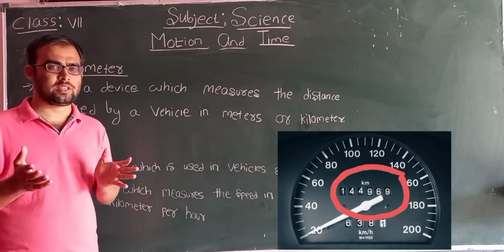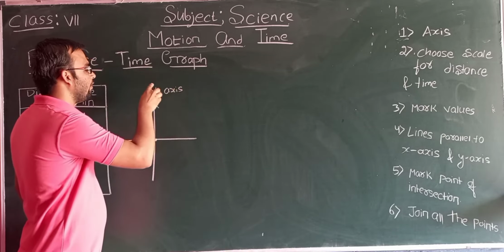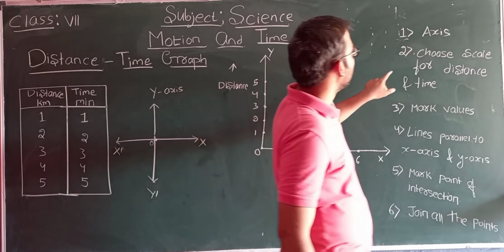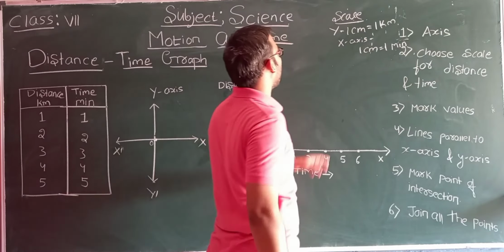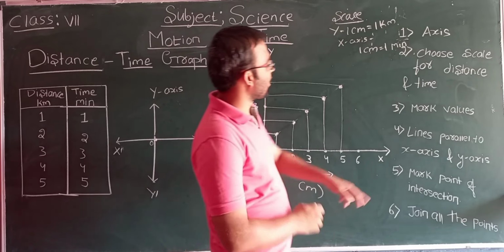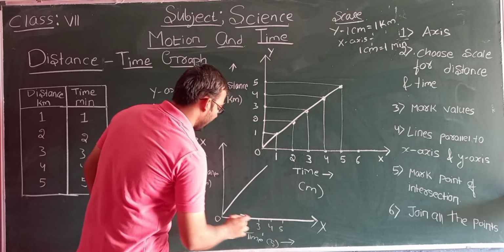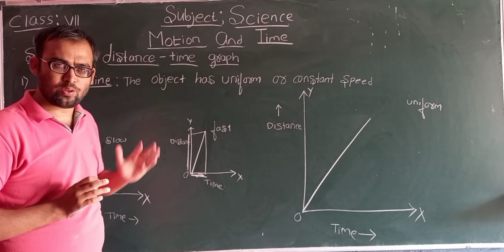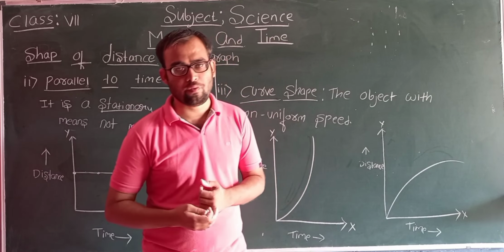22 November 2020